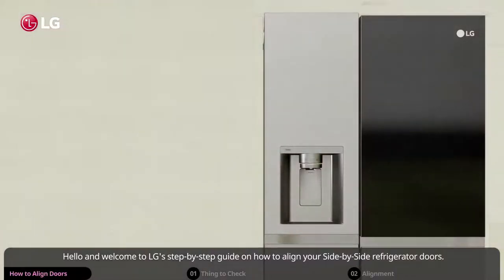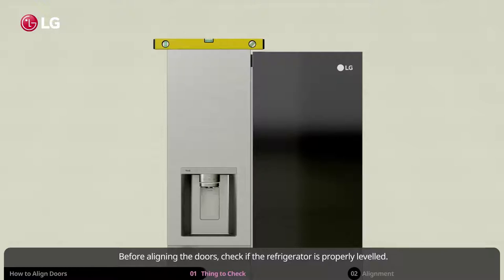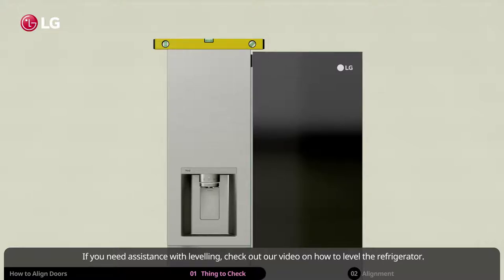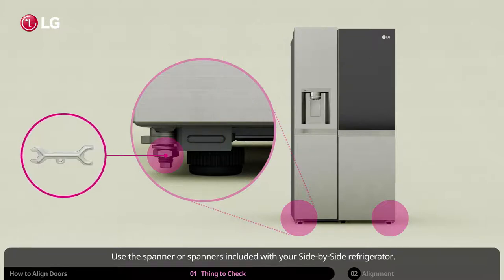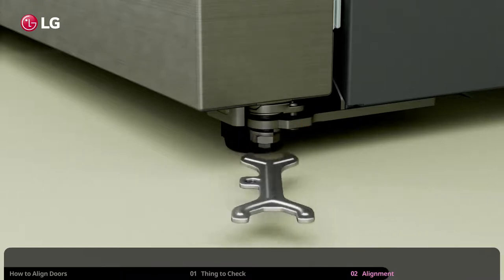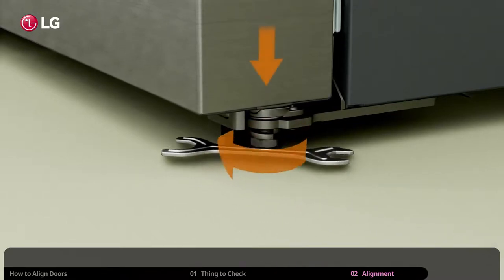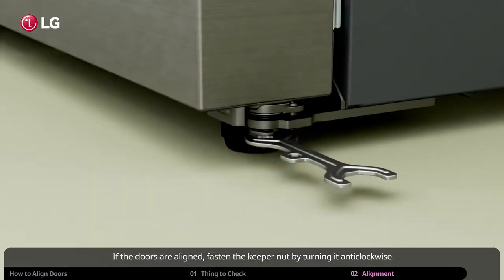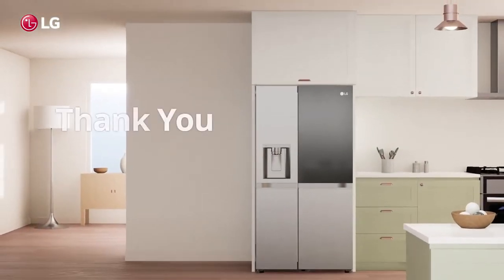[LG Refrigerators] How to Align the Refrigerator Doors